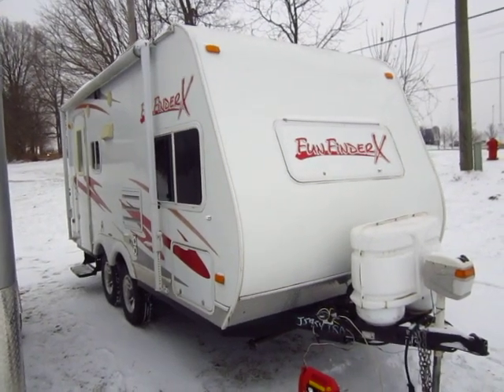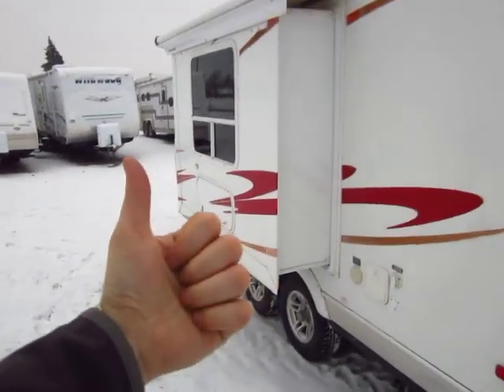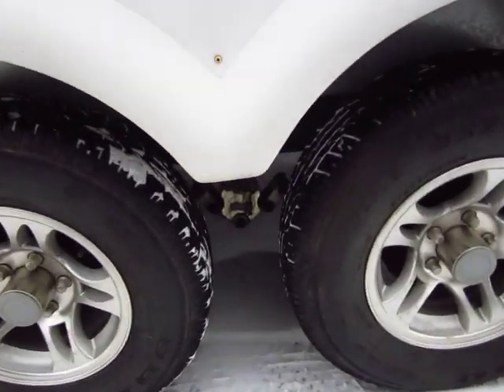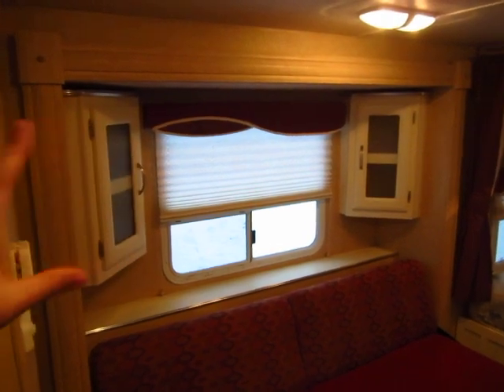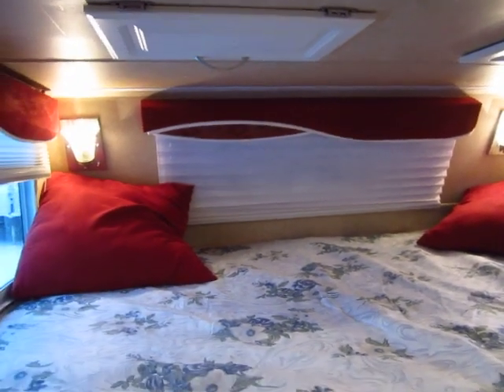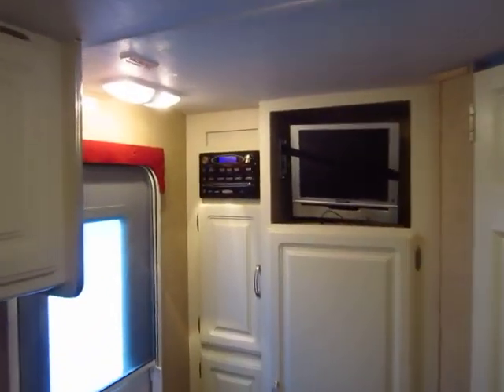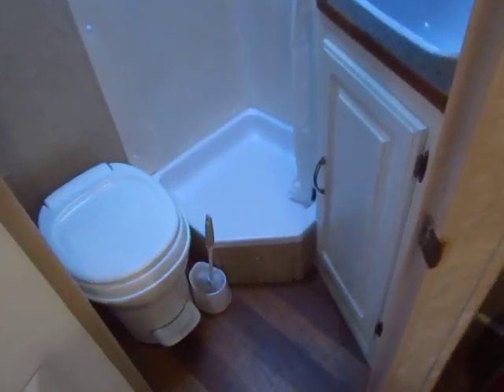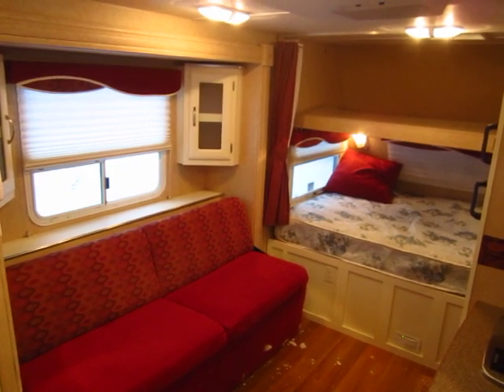(Sold) HaylettRV.com - 2008 Fun Finder X 189FBS Used Ultralite Travel Trailer by Cruiser RV